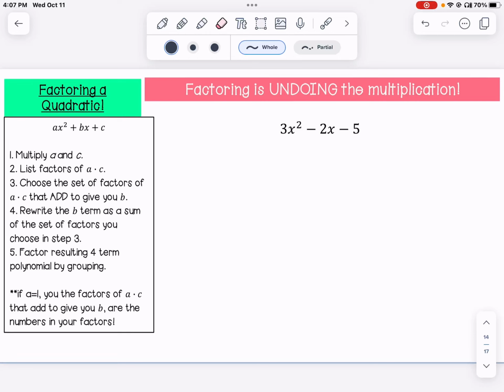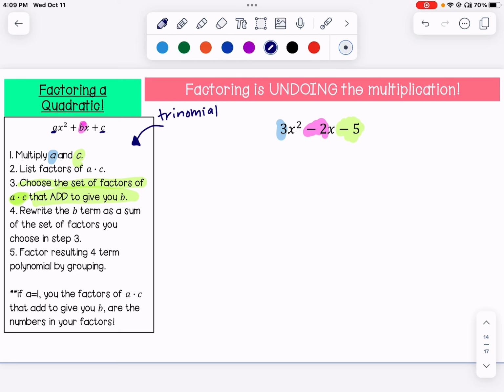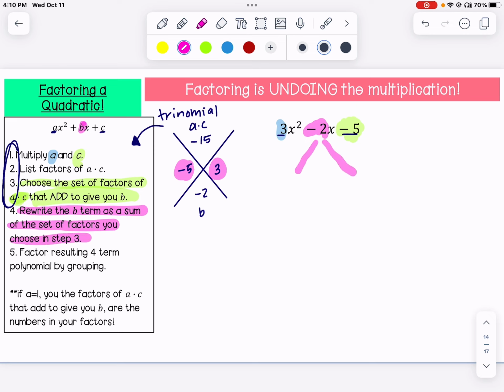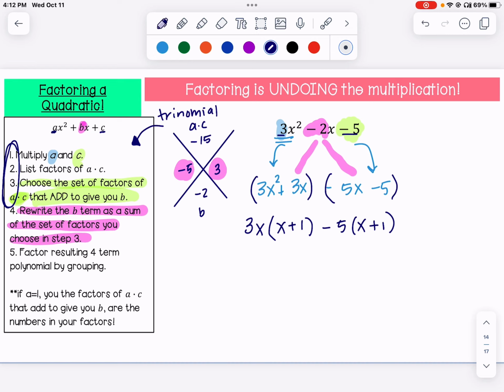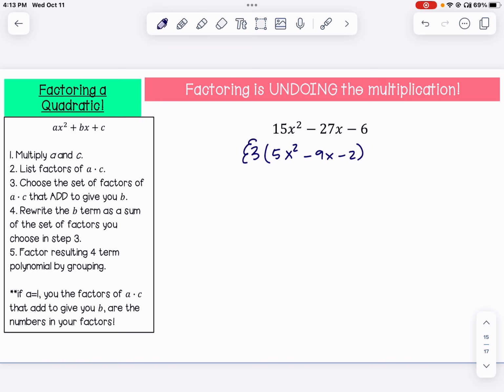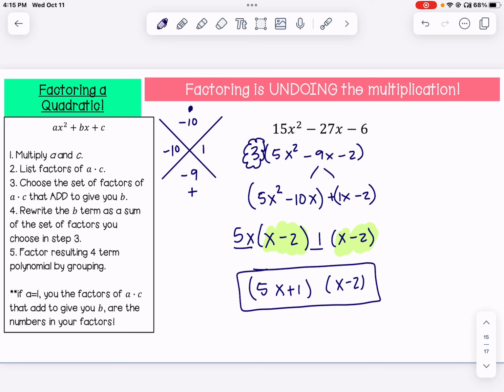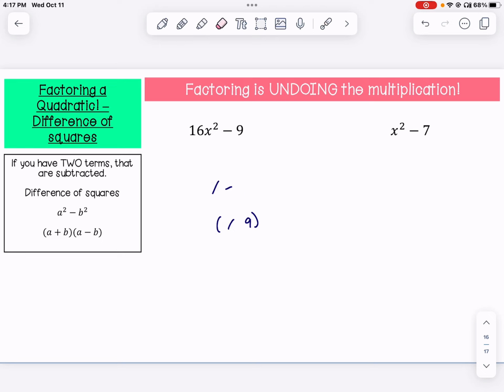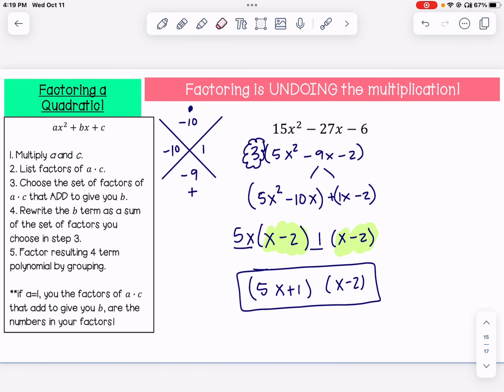Factoring Quadratics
Factoring Quadratic Trinomials & Difference of Squares